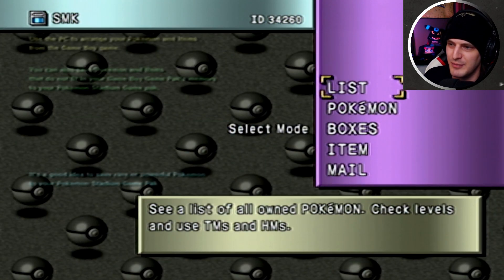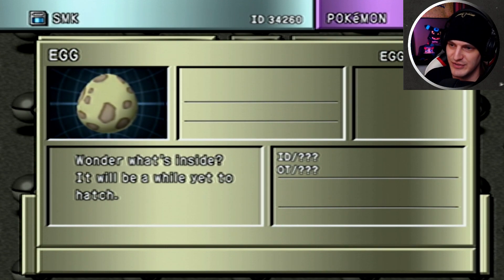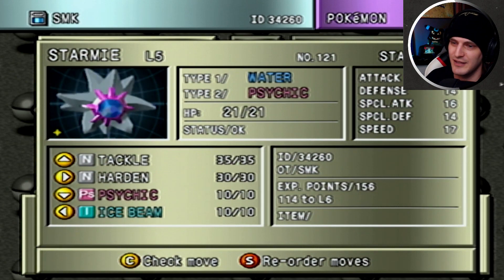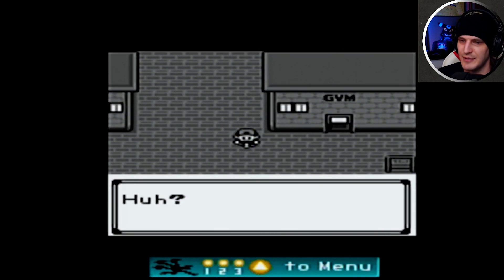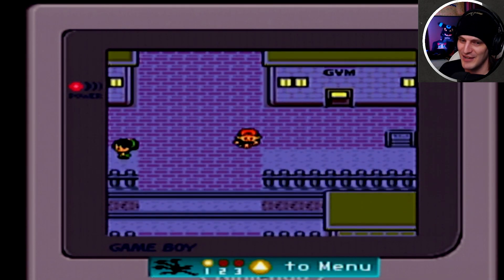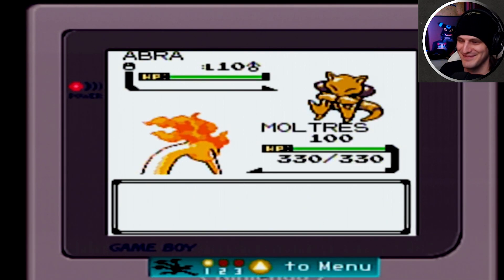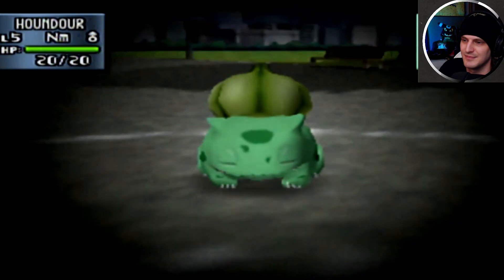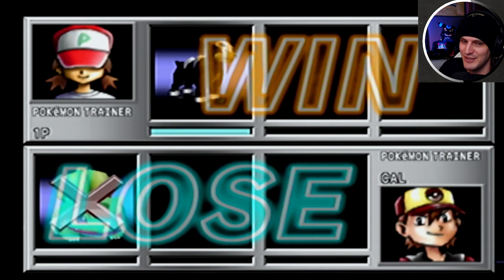Shiny Houndour Pokemon Crystal + Pokemon Stadium 2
Shiny Houndour LIVE Reactions in Pokemon Crystal & Pokemon Stadium 2

Shiny Houndour counts for my Shiny Living Dex 228

Shiny Pokemon ODDS while using a Shiny Ditto for Pokemon Breeding is 1/64 in Pokemon Crystal!

Check out my Collection of Gen 2 Shiny Pokemon That I showcase in Pokemon Stadium 2!

**Support SMK by using my Codes!**

(SmkGaming05 is a Partner with Blue Microphones)
Upgrade your Microphone Quality with USB and XLR Microphones from Blue Microphones!